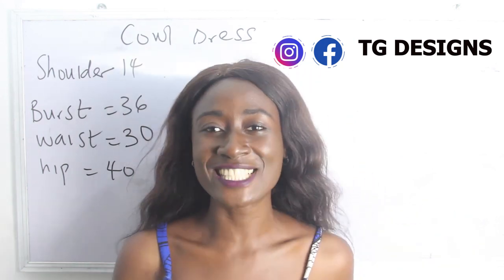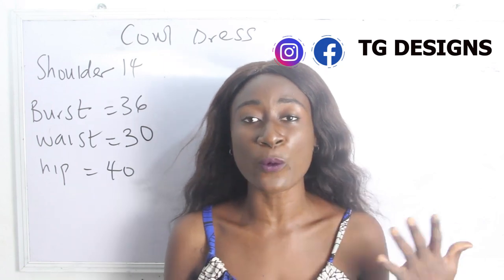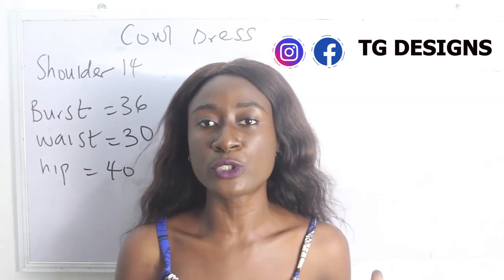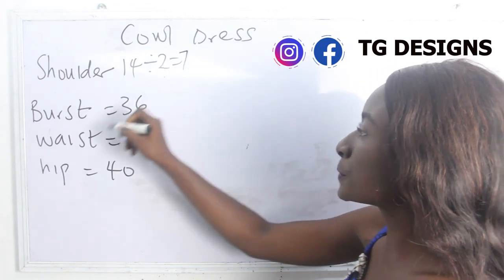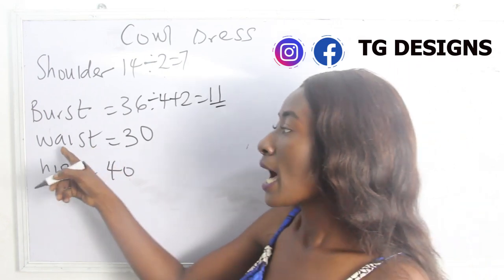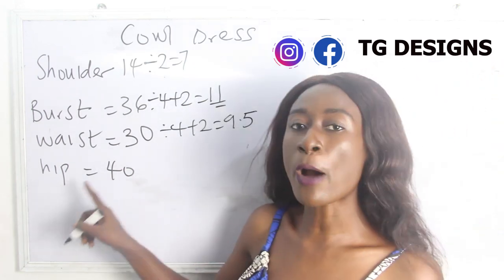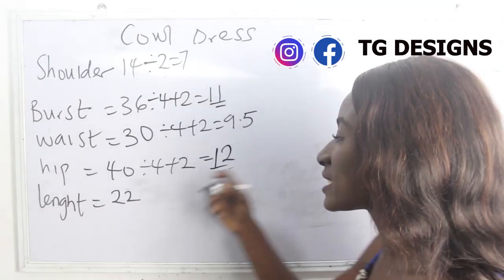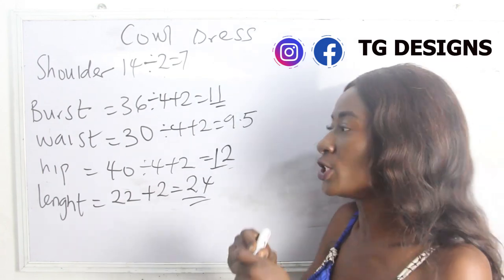How to make cowl dress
Hey sew mate, this video will enlighten you on how to cut and sew cowl dress, cowl dress can be soft fabrics such as crepe, lacra, chiffon silk etc.